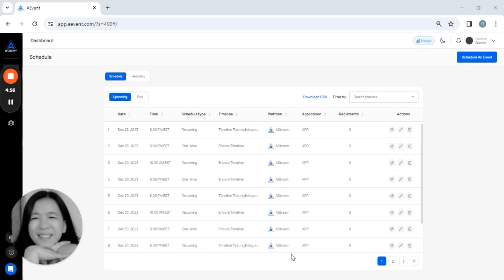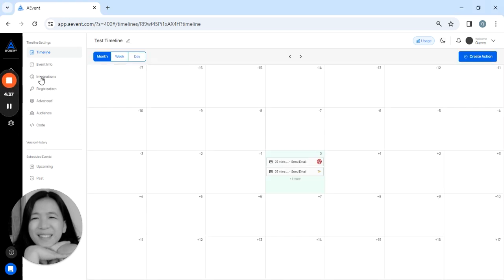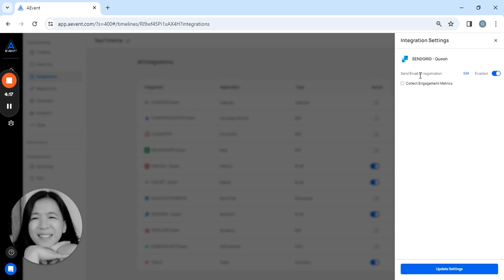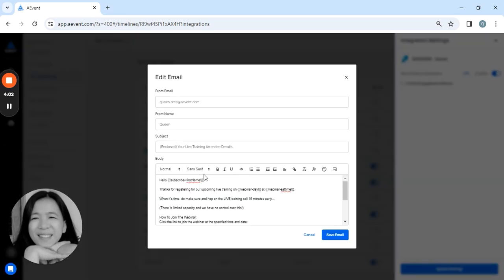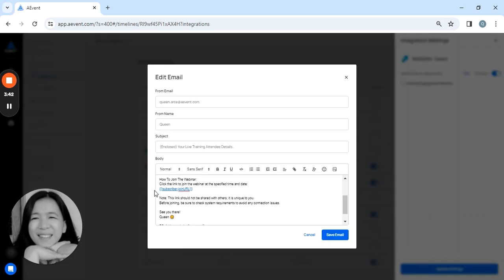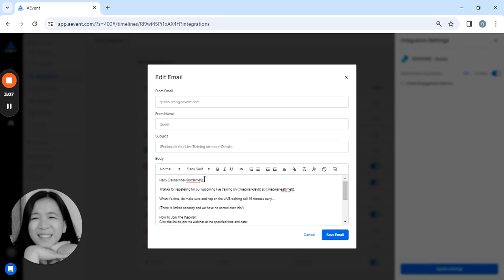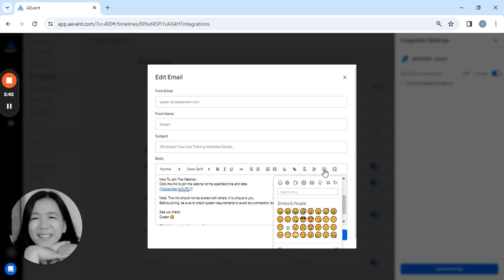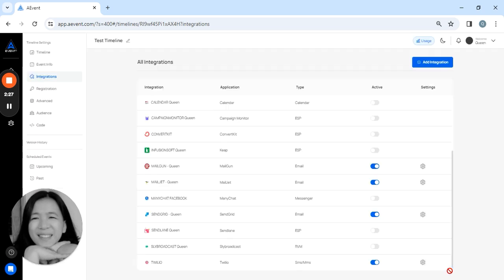How to Set Up AEvent and SendGrid for Instant Email Responses on Opt Ins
Learn how to effortlessly connect SendGrid with AEvent in this comprehensive tutorial. Perfect for event organizers and marketers, this video guides you through the simple yet effective process of integrating SendGrid's powerful email communication capabilities with AEvent's robust event management platform.

Whether you're aiming to enhance attendee communication, streamline event notifications, or boost your marketing efforts, this tutorial has you covered. We provide step-by-step instructions on setting up the integration, customizing email templates, and utilizing the combined features for maximum impact.

Enhance your event's success with these essential tools.